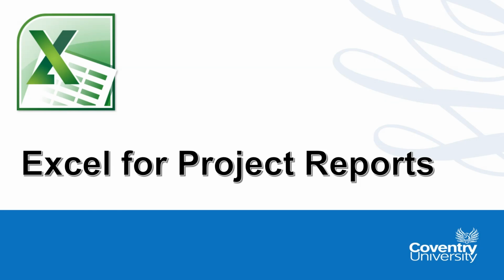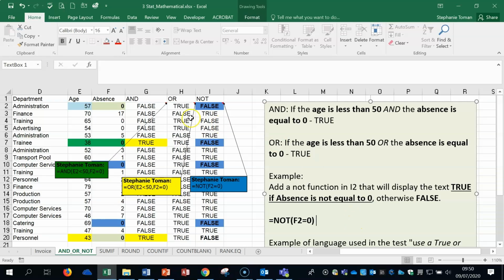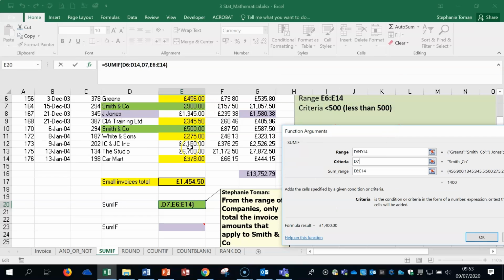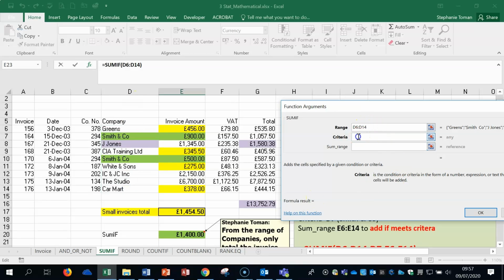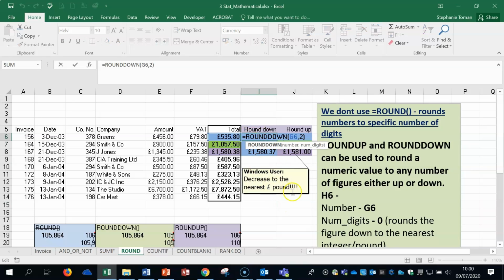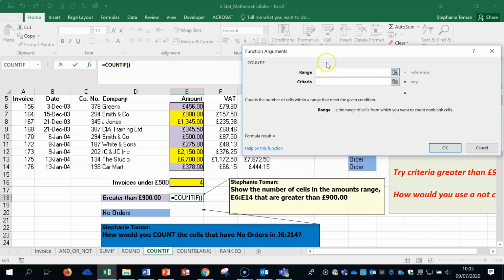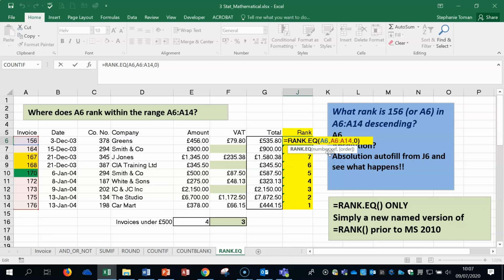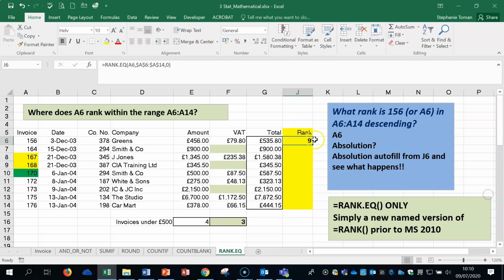08 Maths Stats Functions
Statistical functions are used when a mathematical process is required for a range of cells, such as summing the values in several cell locations. For these computations, functions are preferable to formulas because adding many cell locations one at a time to a formula can be very time-consuming.